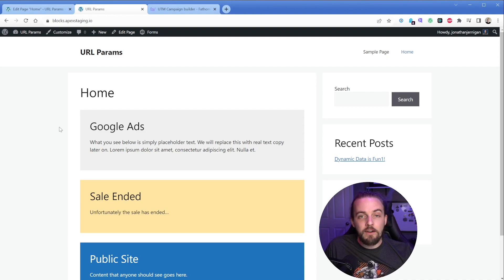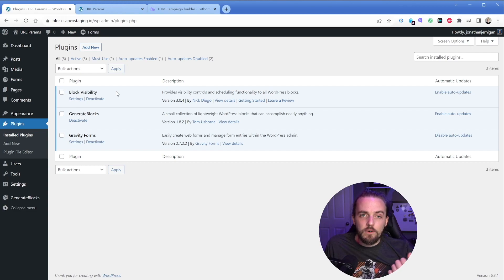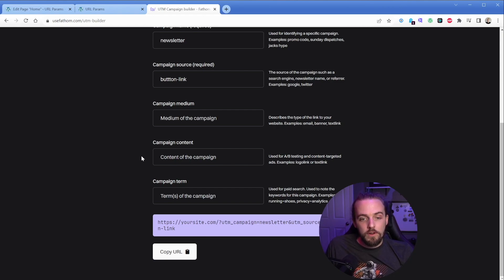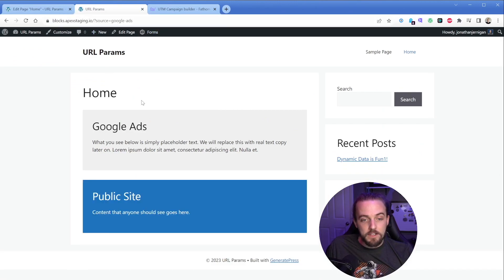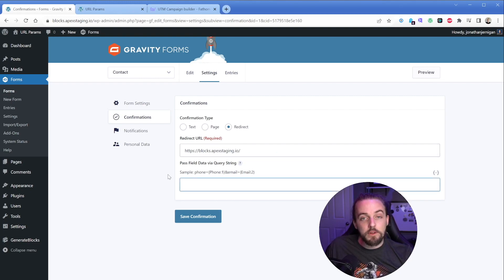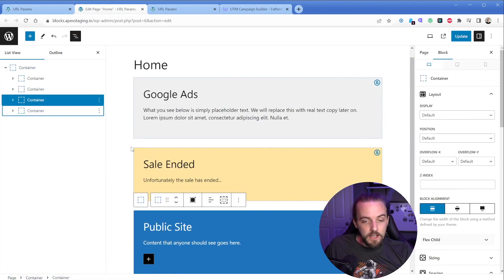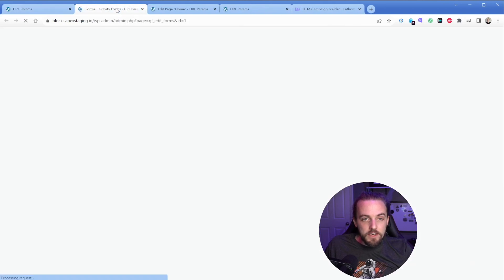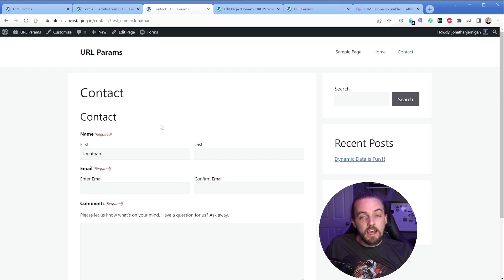3 Practical Uses for URL Query String Parameters in WordPress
This tutorial will show you three very powerful and practical use cases for utilizing URL qery string parameters on your WordPress site.

You can use URL parameters to easily A/B test sections of content for marketing objectives, pass data around your site, and to pre-fill form data.

URL parameters are incredibly powerful and you'll see them used all over the place. Once you start to use query strings in your own projects, you'll discover tons of use cases for them.

--- More ---